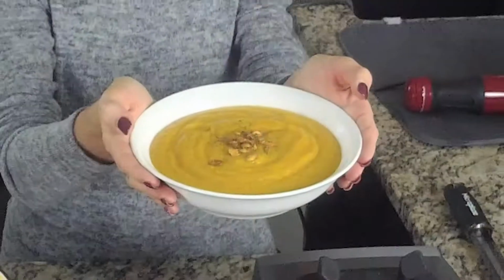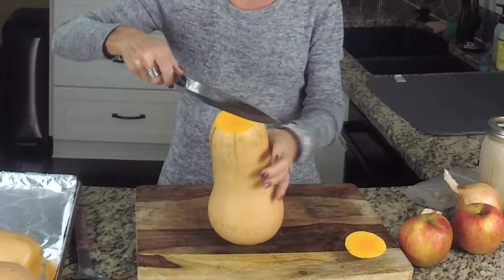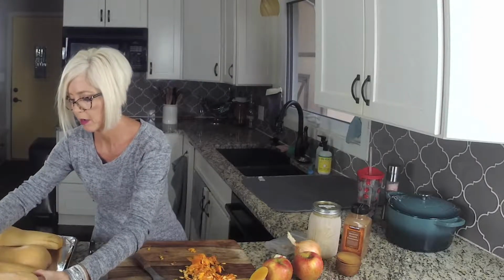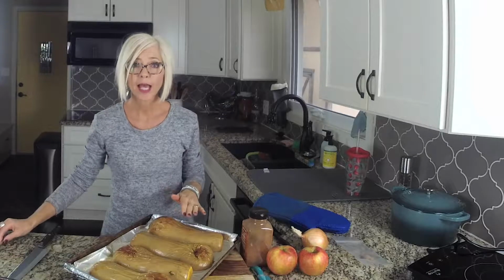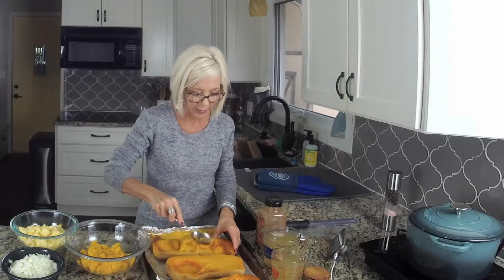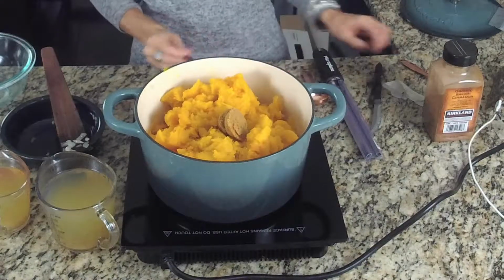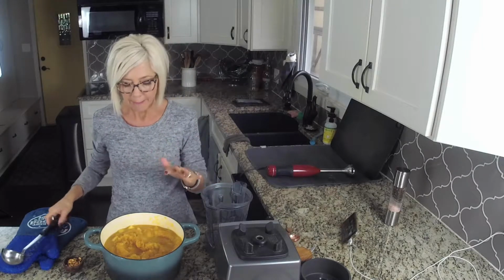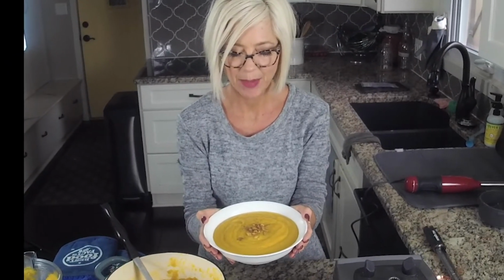Roasted Butternut Squash Soup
This tried and true Roasted Butternut Squash Soup with apple is easy to make and has the perfect blend of fall flavors. CLICK 'SHOW MORE' FOR THE RECIPE

INGREDIENTS
2 tbs butter
2 medium butternut squash
2 large apples peeled, chopped
1 large onion chopped
2 tbs brown sugar
3/4 tsp salt
3/4 tsp cinnamon
1/8 tsp pepper
3 cups chicken broth or vegetable broth
squash seeds optional garnish
nutmeg optional garnish

INSTRUCTIONS
1. Preheat oven to 375.
2. Cut the ends off of the squash, scoop out the seeds. I save the seeds and bake them and use them as a garnish.
3. Place them skin side down on a baking sheet.
4. Bake until fork tender, about 45 minutes to an hour.
5. Once the squash has cooled enough scoop out the flesh
6. In a med. sauce pan, saute' onions in a couple tablespoons of butter, until softened.
7. Add the squash, apples, broth, salt, cinnamon, pepper and squash.
8. Bring to a boil and simmer covered until apples are soft.
9. In batches, pour the soup into a blender, or food processor (I use my vitamix), and process until smooth. Alternatively, you can use an immersion blender.
10. Once it has all been pureed, return to a clean pot and heat until warmed.
11. Ladle into bowls and top with baked squash seeds and a dash of nutmeg.

NOTES:
If you don't want to transfer the soup to a blender, you can use an immersion blender.
If you really want to bring it up a notch, use whole nutmeg grated with a microplane zester.

You can find more recipes here on YouTube and on my blog Art From My Table.

Art From My Table started as a place to easily share recipes with family and friends. It now has a rapidly growing audience where readers enjoy real food recipes that taste delicious. Along with recipes, you’ll find tips for entertaining, meal planning and making the ordinary extraordinary in simple ways, all with some fun and humor sprinkled on top.

Don't Miss a Single Episode! Join other fans for new videos each week!